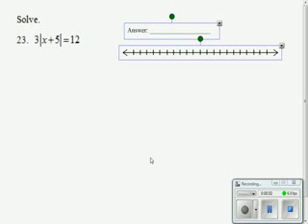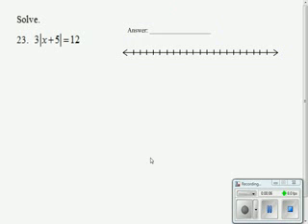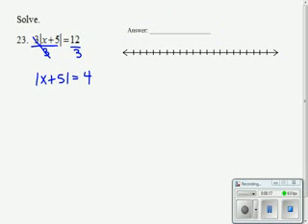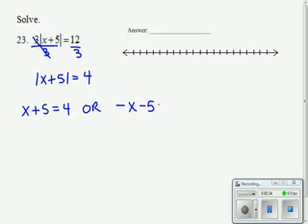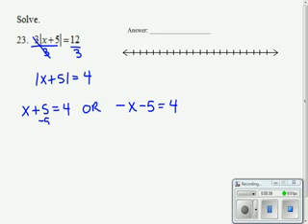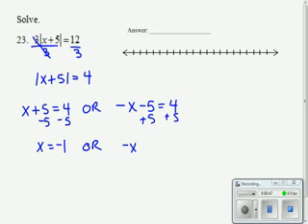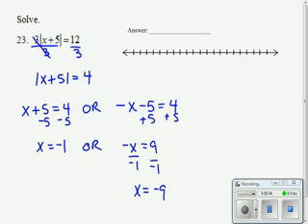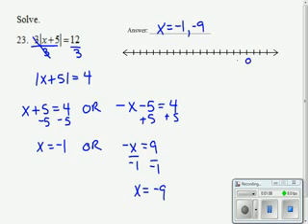28 Absolute Value Equation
Solve absolute value equations.